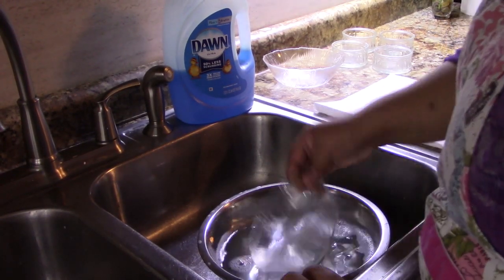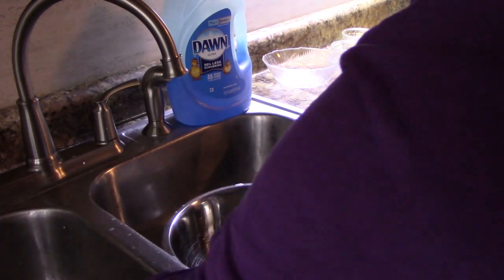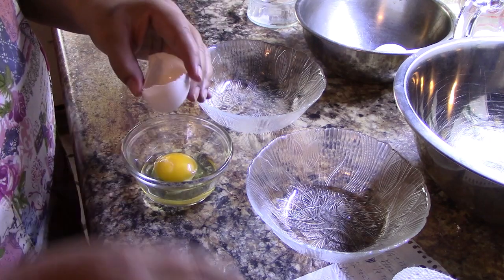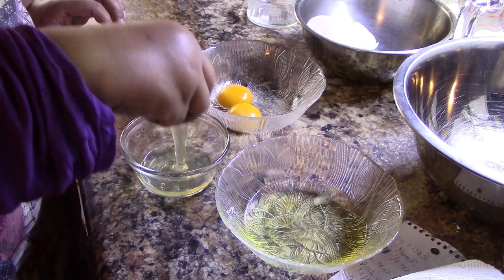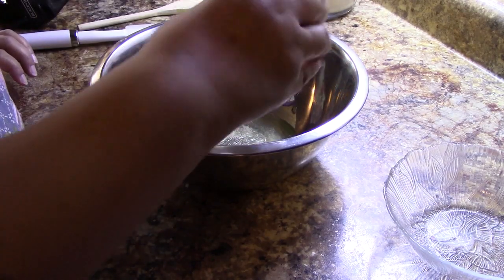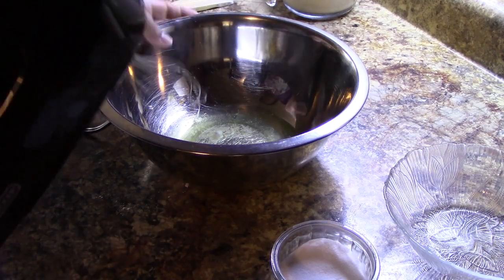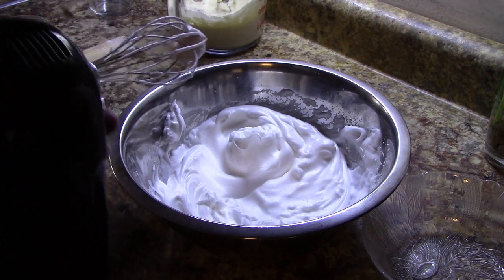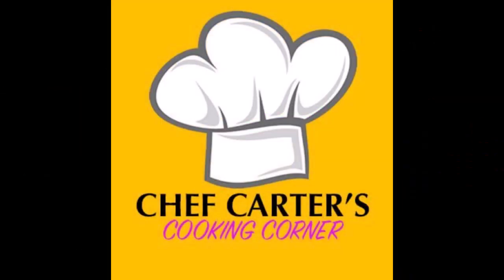Tips to Successfully Whip Egg Whites!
So I was asked about the best way to whip up egg whites.  In this video I demonstrate how to whip egg whites to the stiff peak stage, and share tips to ensure success.